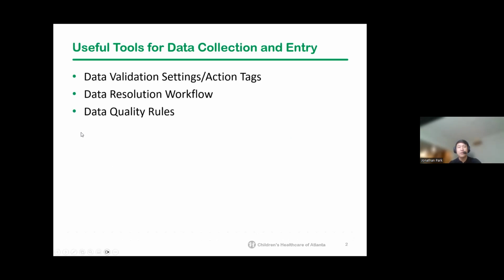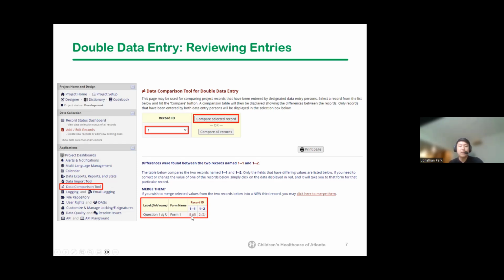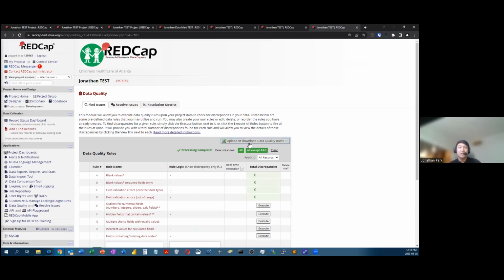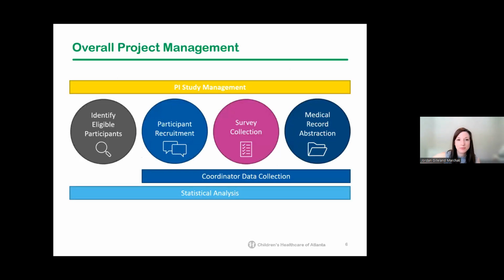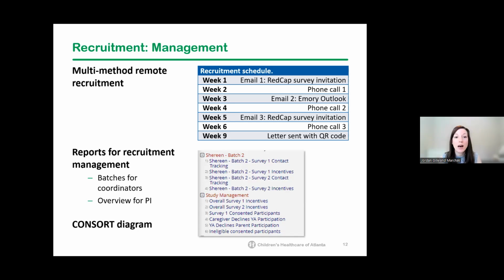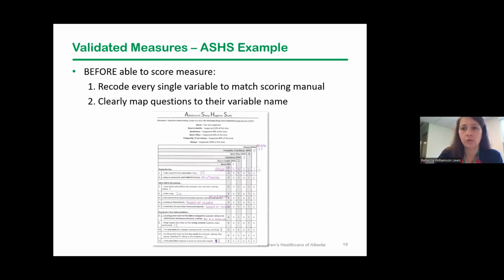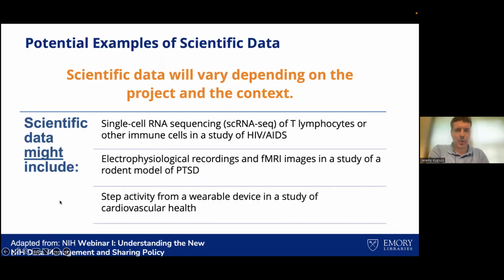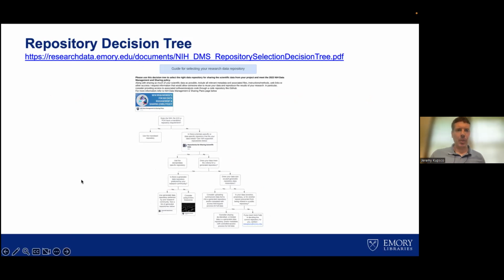5/8/23 K-Club: Beginning with the end in mind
"Beginning with the end in mind: How superb planning and good data collection hygiene will set you up for research success"

Panelists:
Jonathan Park
Jordan Gilleland Marchak, PhD, ABPP
Rebecca Williamson Lewis, MPH
Jeremy Kupsco, PhD